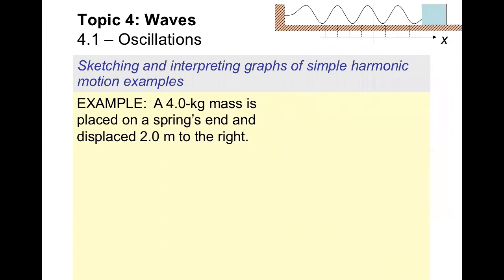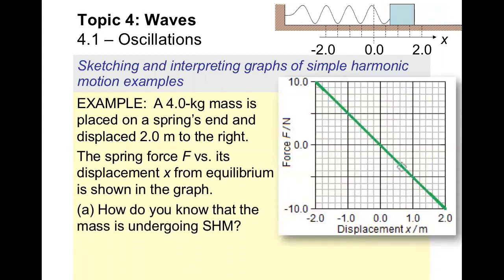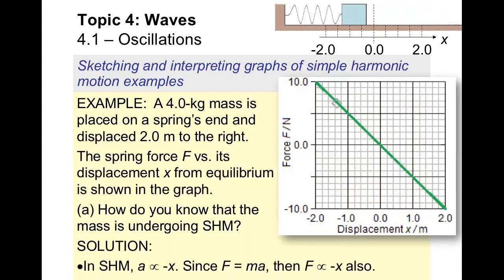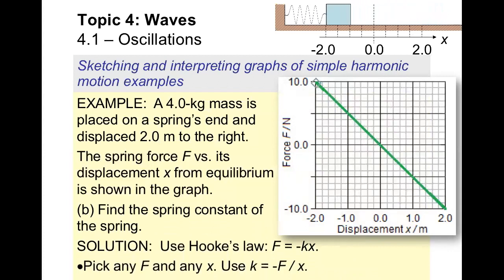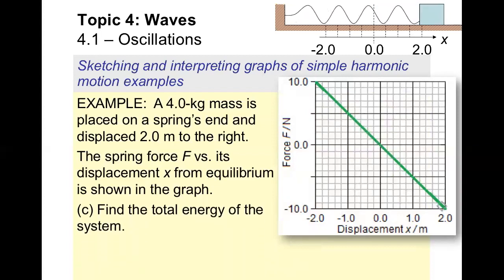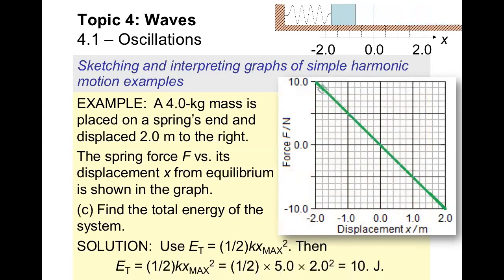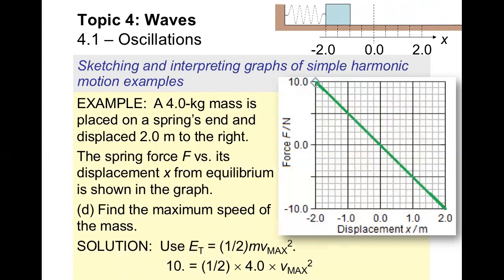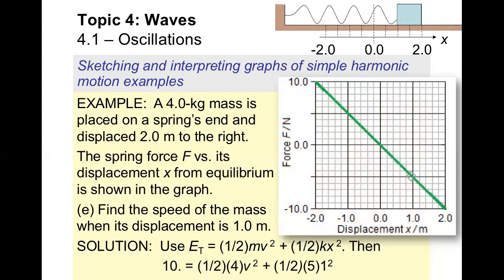Force Displacement Graph on SHM Exercise and Answers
Force Displacement Graph on SHM Exercise and Answers. IB Physics Topic 4.1 Wave